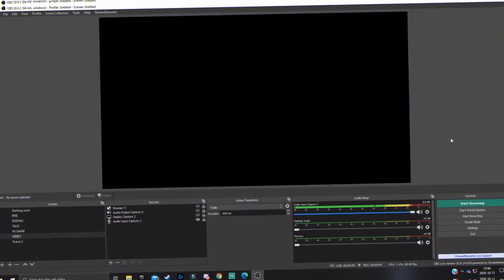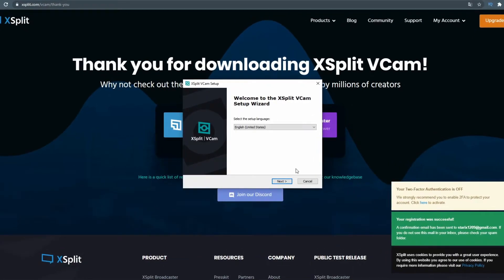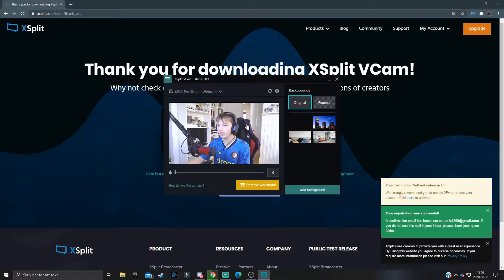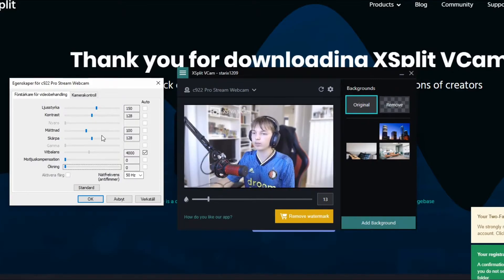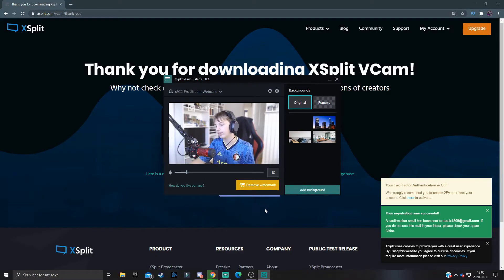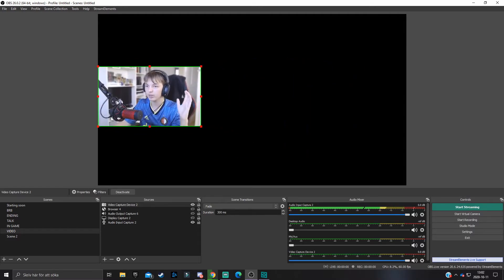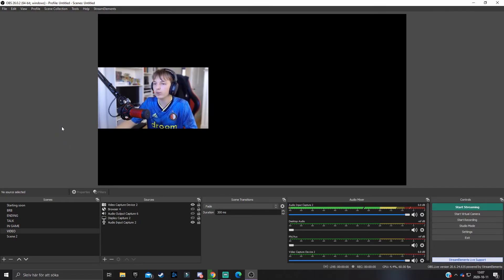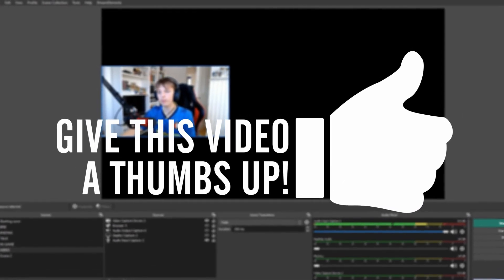Make YOUR Webcam Look PROFESSIONAL Using XSplit VCAM AND OBS Studio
Today I'll go through how to make YOUR webcam look PROFESSIONAL or at least BETTER really easy using XSplit VCAM AND OBS Studio.

If you find this video hepful, then make sure to hit that LIKE button and consider SUBSCRIBING to the channel with the BELL on to get notified when I upload next!

MAIN MIC - Shure MV7 (with RK345 FILTER
2nd Mic - HyperX Quadcast
Headset - Steelseries Arctis 5
Mouse - Steelseries Rival 310
Webcam - Logitech C922 Pro HD
Main Monitor - Acer KG241Q
Mic Boom Arm - RODE PSA1

TIMESTAMPS:
0:00 Introduction
0:41 Download XSplit VCam
2:31 Setup and configure webcam
3:30 Make it look PROFESSIONAL in XSplit VCam
7:31 Alternative background (green screen)
8:33 Add it to OBS
9:21 REMOVE XPslit VCam watermark
10:05 Add an OBS LUT to your webcam
12:24 Comparison - BEFORE AND AFTER
13:10 Ending/Outro

CYA!